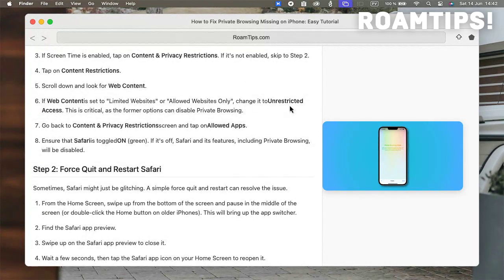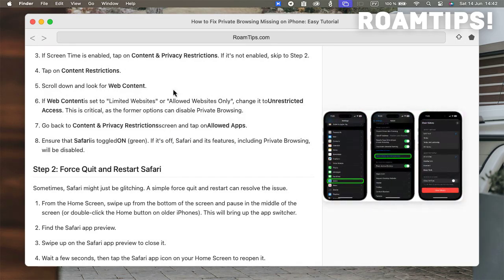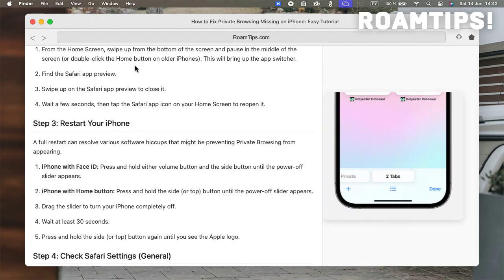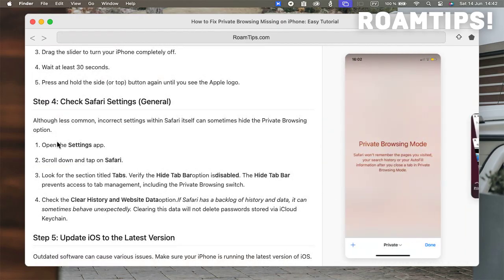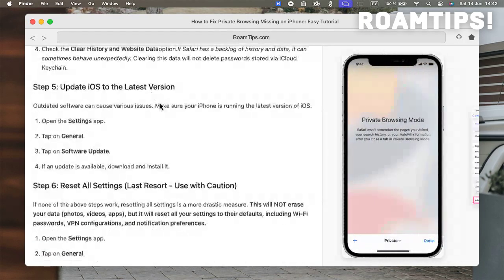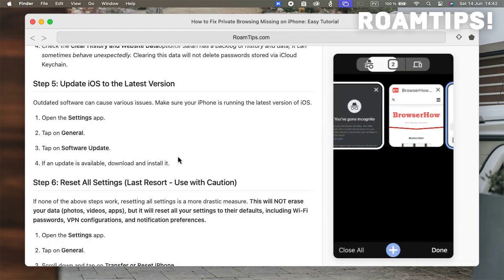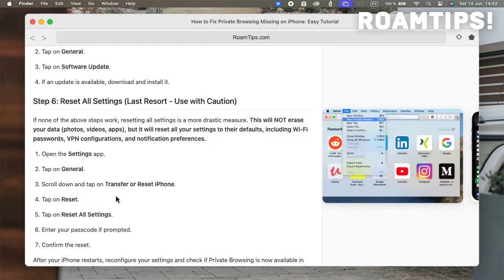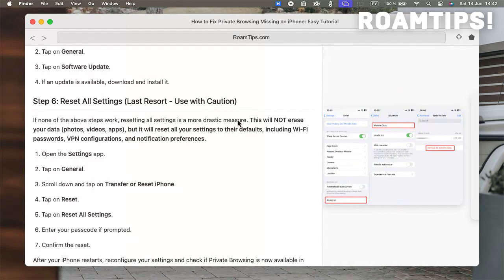How to Fix Private Browsing Missing on iPhone Easy Tutorial